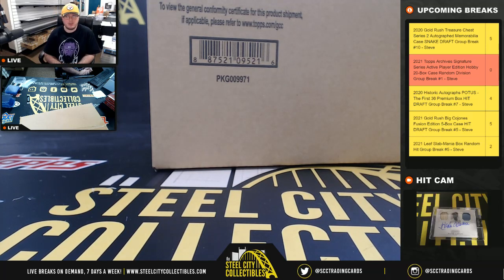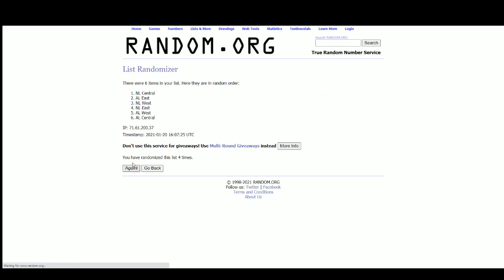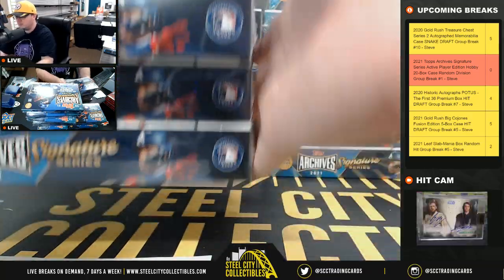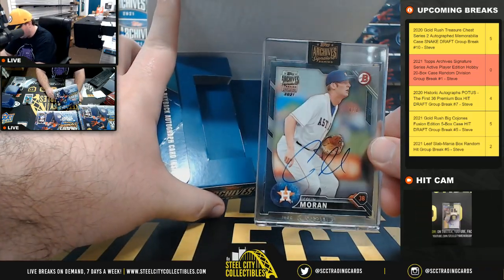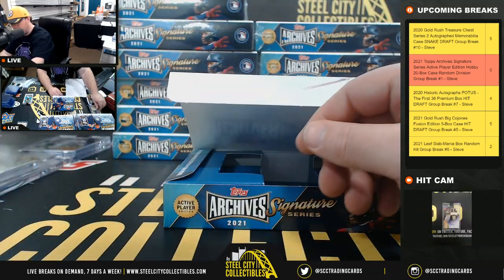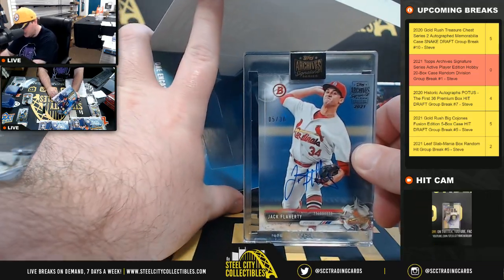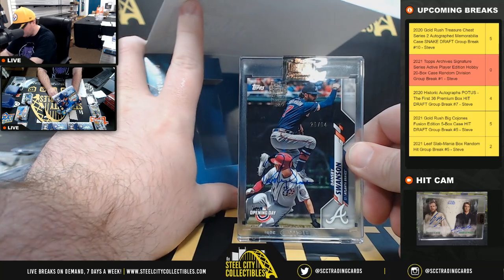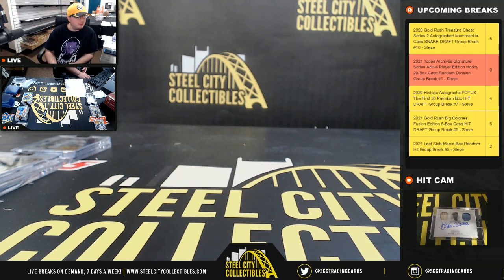2021 Topps Archives Sig Series Active Player Ed. 20-Box Case Random Division Group Break #1 - Steve